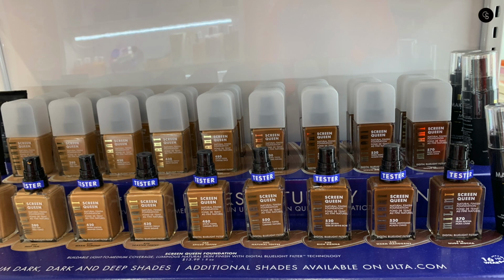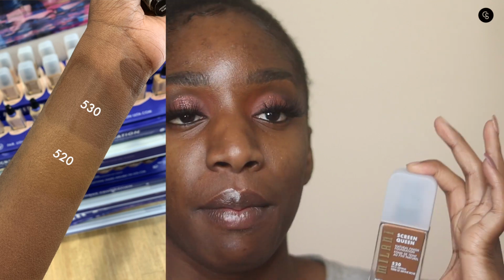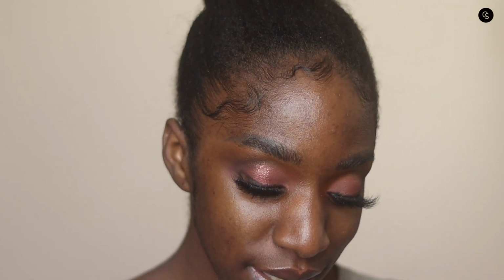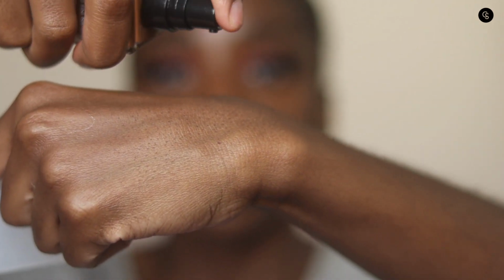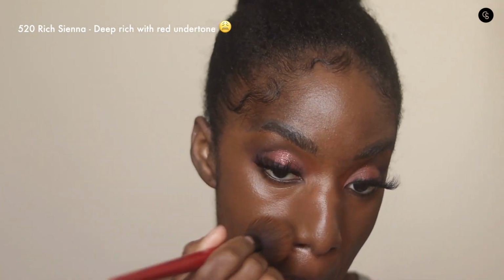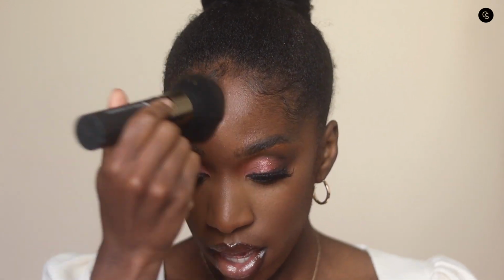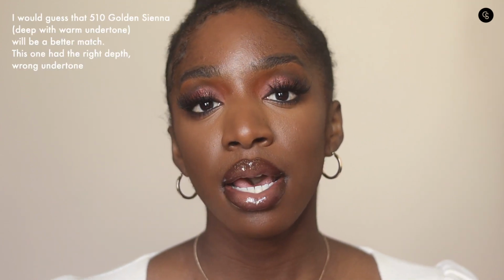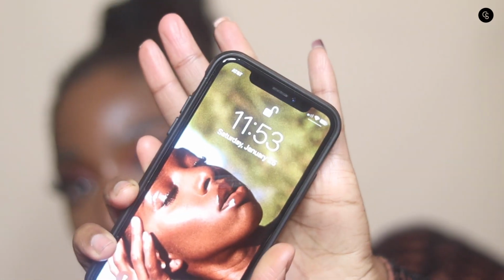SCREEN QUEEN?! MILANI SCREEN QUEEN FOUNDATION REVIEW | COCOA SWATCHES